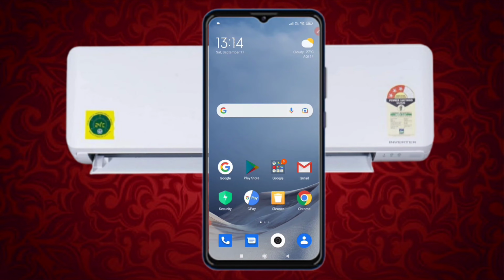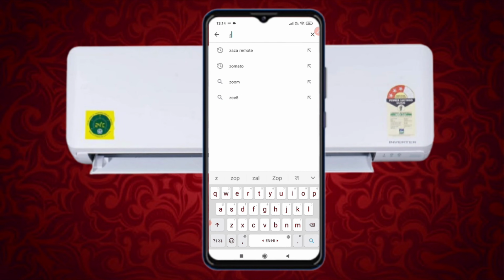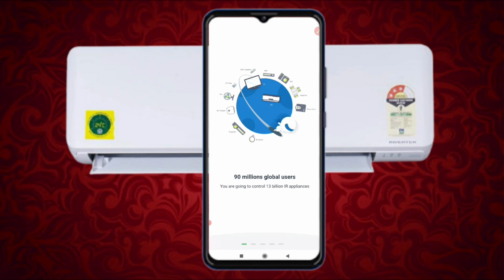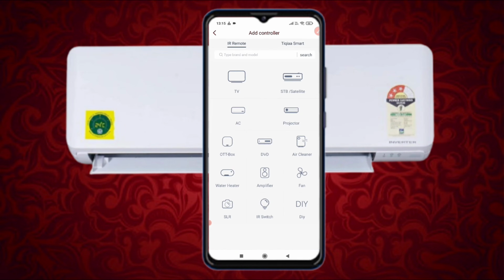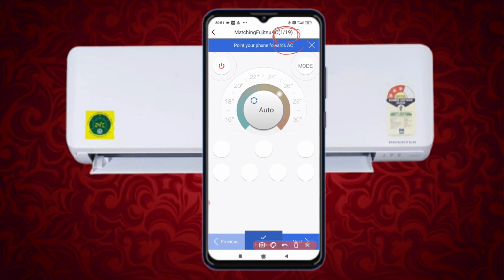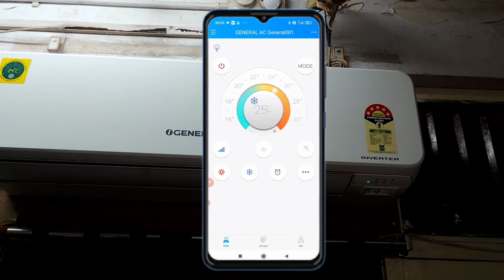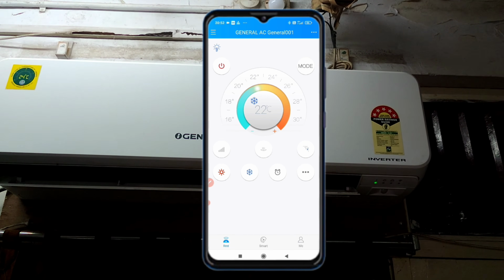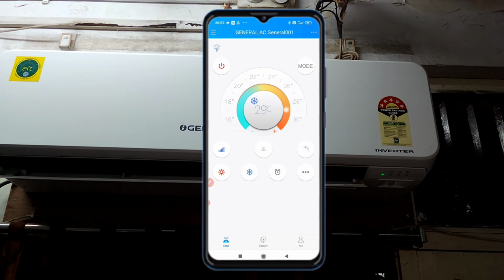How to use Ogeneral inverter ac to your mobile| How to connect Ogeneral inverter ac to mobile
From my experience.

1. How to connect Ogeneral inverter ac to mobile
2. How to connect Ogeneral inverter ac to mi phone
3. How to connect Ogeneral inverter ac to xiaomi phone
4. How to connect Ogeneral inverter ac to redmi phone
5. How to connect Ogeneral inverter ac from mobile
6. How to connect Ogeneral inverter ac from mi phone
7. How to connect Ogeneral inverter ac from redmi phone
8. How to connect Ogeneral inverter ac from xiaomi phone
9. How to use Ogeneral inverter ac to mobile
10. How to use Ogeneral inverter ac to mi phone
11. How to use Ogeneral inverter ac to redmi phone
12. How to use Ogeneral inverter ac to xiaomi phone
13. How to use Ogeneral inverter ac from mobile
14. How to use Ogeneral inverter ac from mi phone
15. How to use Ogeneral inverter ac from redmi phone
16. How to use Ogeneral inverter ac to xiaomi phone

shoail raza posted this video based on his experience. shoail raza is not responsible for its complete veracity. For any kind of difficulty, difficulty, bottleneck, or detailed information, the consumer should contact the customer service center of the concerned company.